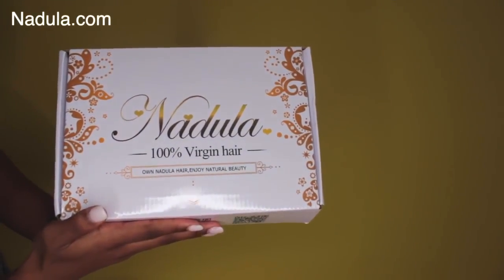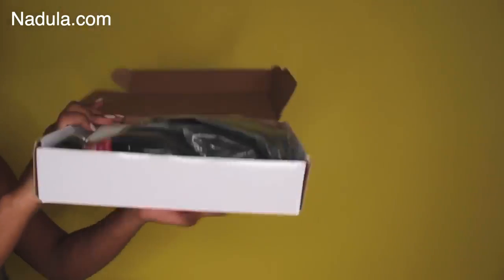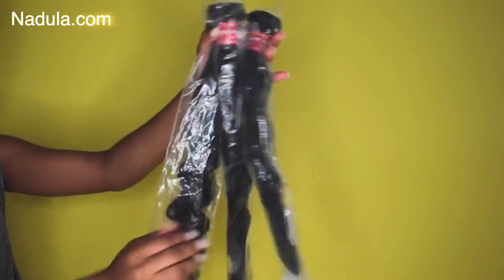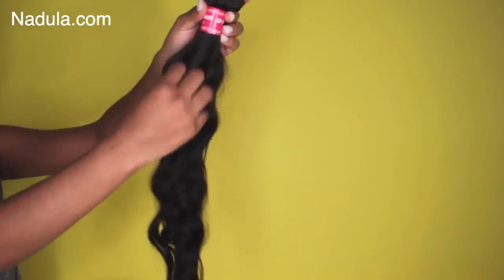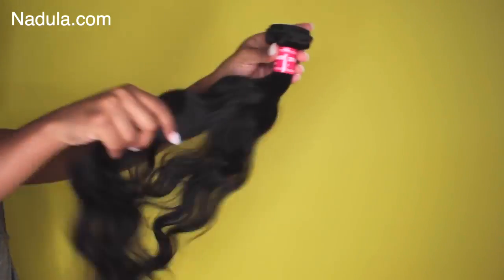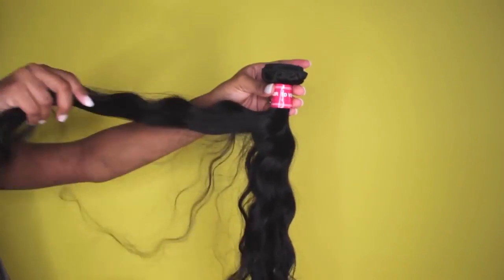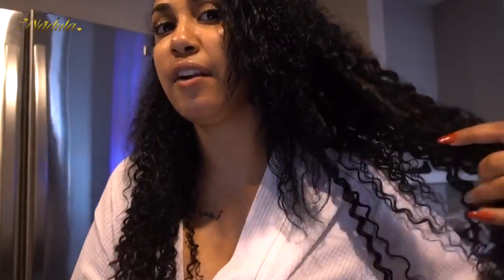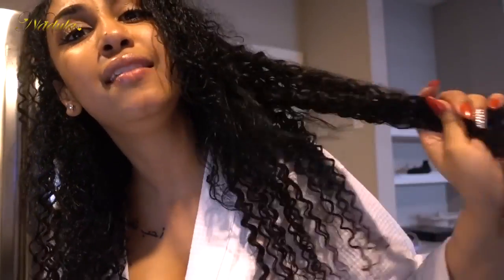Nadula 1 st Anniversary! Thank you for a great year!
Get $4 off when purchasing yours by using the code ”nadulatb”

Nadula.com 1st Anniversary
Thank you for a great year!
Special Dazzling comb or orders over $139 as 1st Anniversary Souvenir
Expiry Date: Apr.2-Apr.9